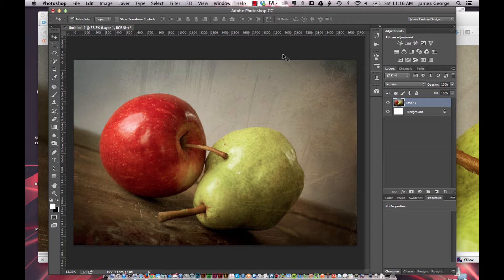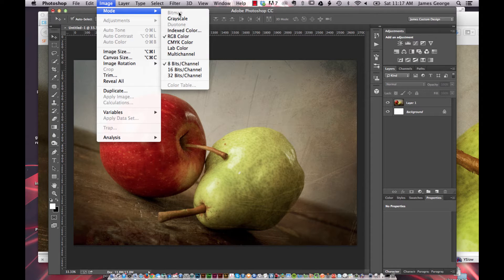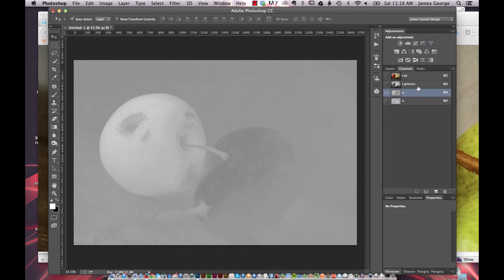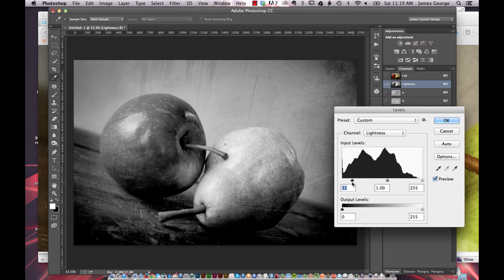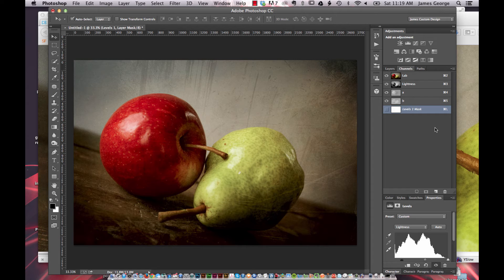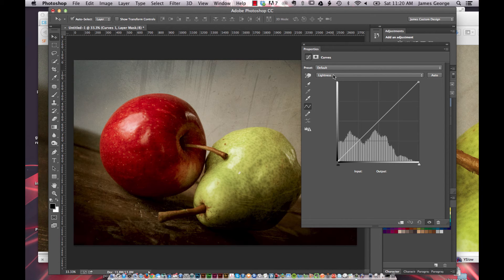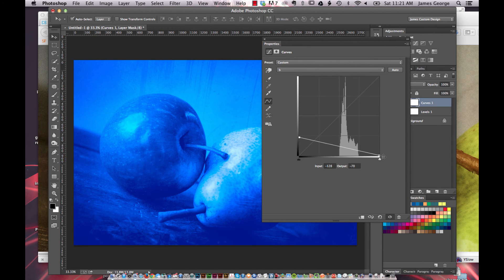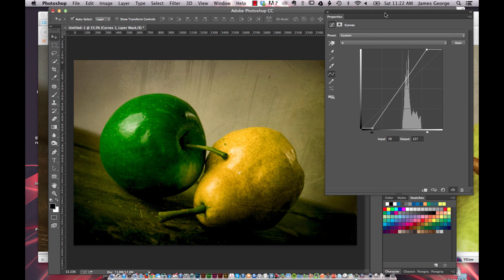Introduction to Lab Mode in Photoshop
When you're working with color in Photoshop, many people have heard of RGB and CMYK which work with print and web design. Many people will convert their images from CMYK to RGB to work with colors, perform color correction tasks, and other image editing duties, and then revert back to CMYK when they are done. While this is a common practice, there is another color mode available, which can produce amazing results. I am referring to Lab mode in Photoshop. Lab mode uses 3 channels, which are different from RGB mode. RGB combines red, green, and blue to create images. This makes it tough for some editing tasks, such as sharpening. Lab mode uses the lightness channel, and then an a and b channel for color. This means that you can edit the L channel and add contrast or details, without affecting the color information. In the video below, I present an introduction to Lab Mode in Photoshop.